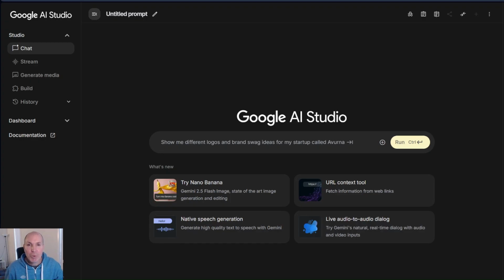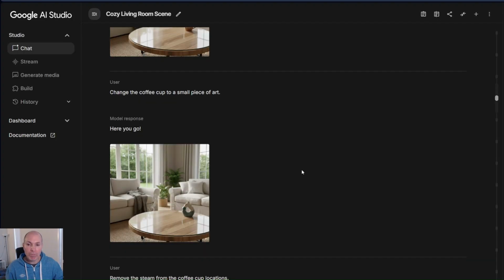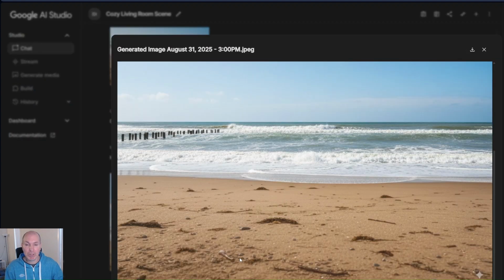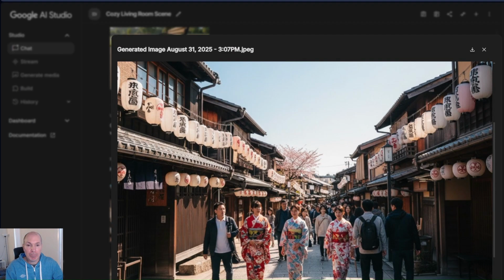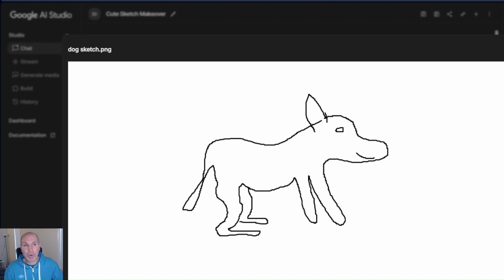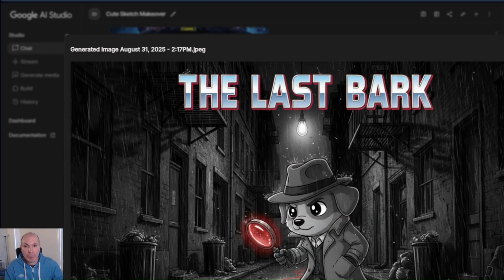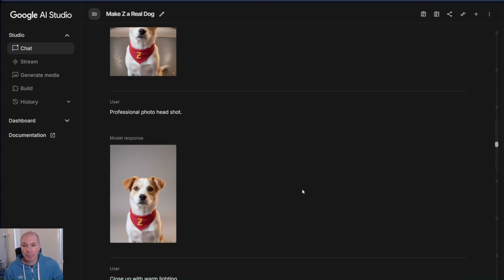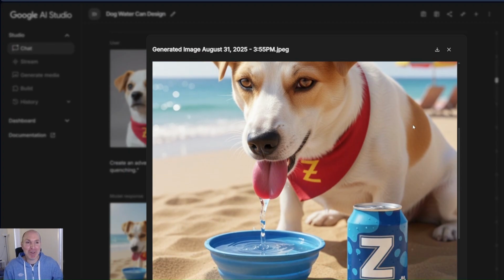English Listening Practice - Natural English Listening: Is Nano Banana the NEW Photoshop?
Is Nano Banana the new Photoshop? In this session, I put this AI image tool through its paces, from quick edits to wild creative prompts, all while giving you clear, natural English listening practice. Perfect for AI fans, language learners, and anyone curious about the future of image editing.

Timestamps:
00:00 - Intro
00:32 - Google AI Studio
01:48 - Welcome to the Channel
02:24 - Simple Photo Editing
23:35 - Like and Subscribe
26:01 - Sketch to Animated Character and Movie Posters
35:55 - Animated Character to Real Dog
45:48 - Outro and Thanks for Watching!